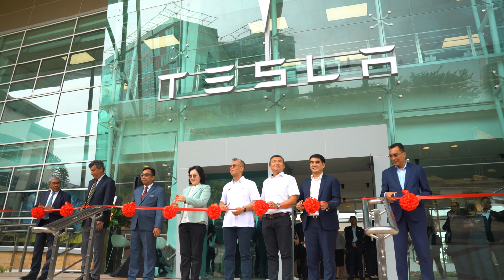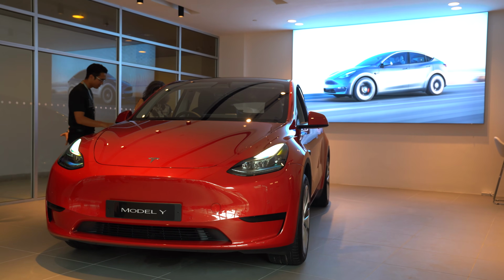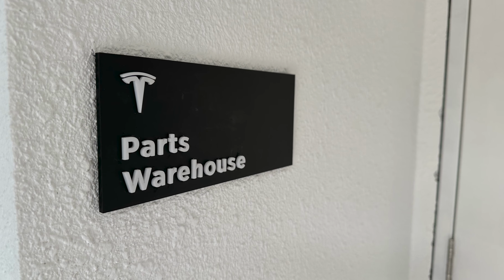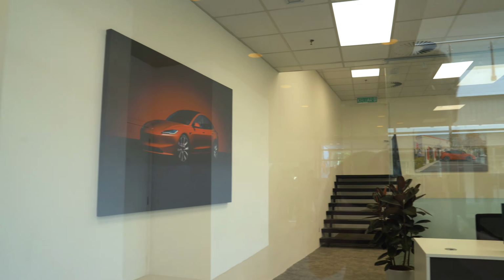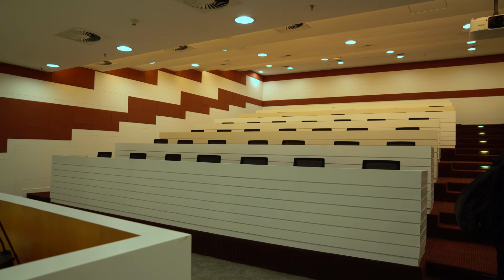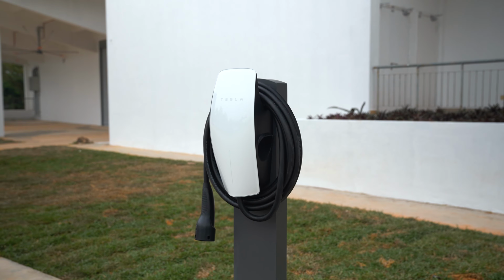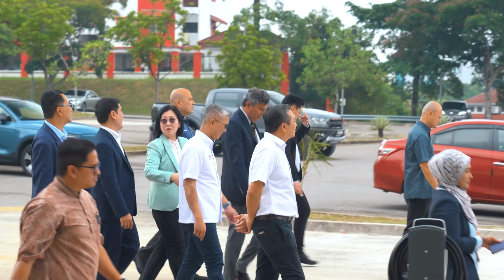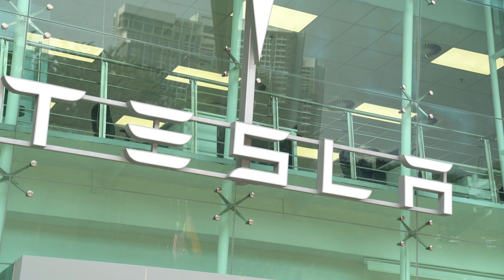Tesla Centre Cyberjaya: The first of its kind in Malaysia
Just a few months after Tesla made its debut in Malaysia by launching the Model Y, the company has now opened the Tesla Centre Cyberjaya. It is Tesla's first major facility in Malaysia and also houses the head office of Tesla Malaysia.

You are already able to visit its experience centre to have hands-on experience with Tesla vehicles over there. The delivery and service centre of Tesla Centre Cyberjaya will also be ready soon, by the time the first batch of Model 3 Highland is delivered to Malaysian customers.

Chapters:
00:00 – Intro
00:28 – What exactly is a Tesla Centre?
00:37 – Tesla Experience Centre
00:51 – Delivery centre, service centre, after-sales support
01:07 – Tesla Malaysia's head office
01:33 – Tesla Supercharger and Destination Charger
01:50 – More Tesla Centres are on their way
02:06 – Tesla Centre Cyberjaya address, opening hours
02:13 – Closing